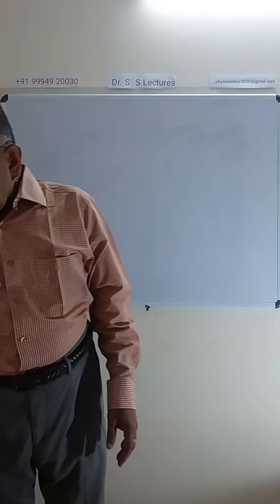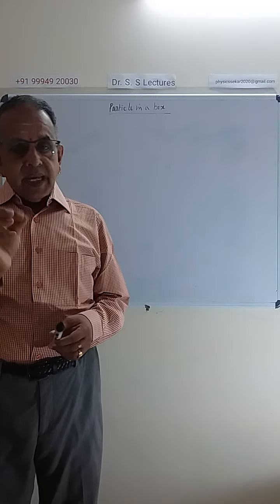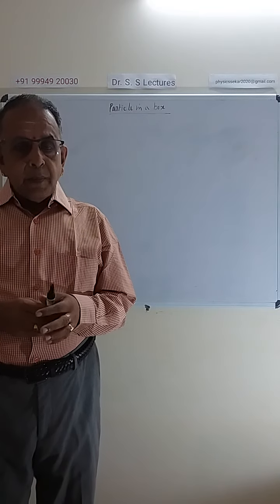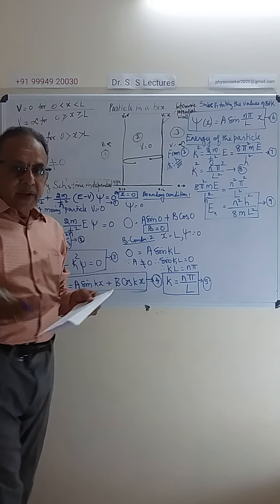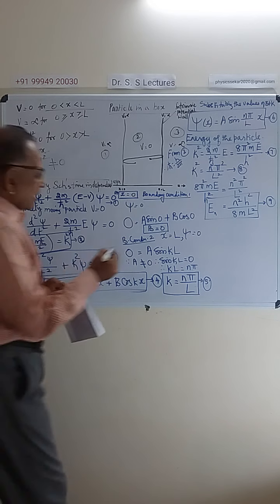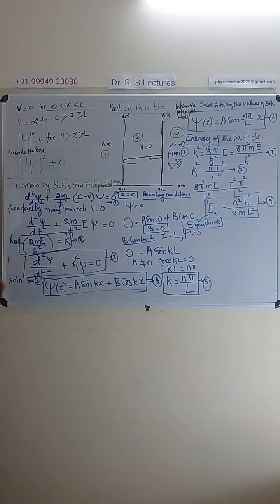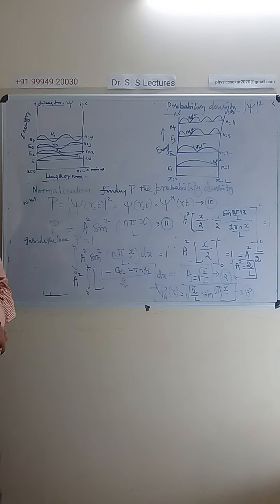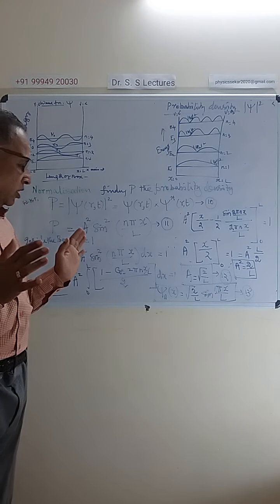Schrodinger's Wave Equation particle in a box Quantum mechanics